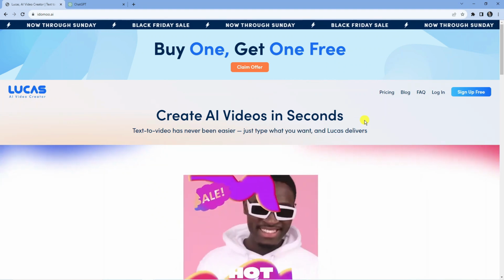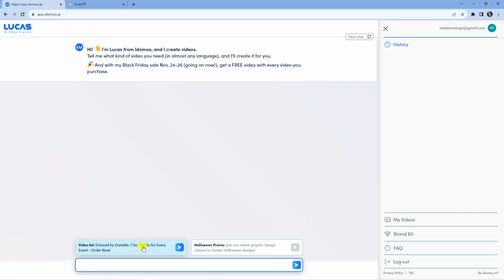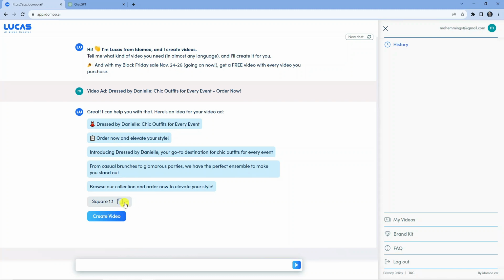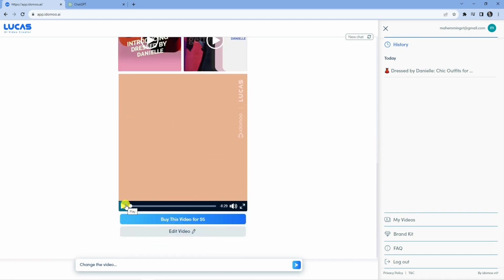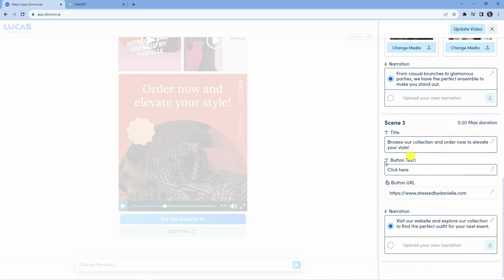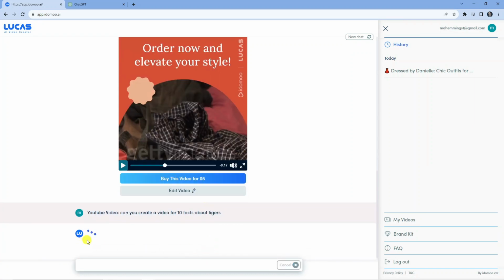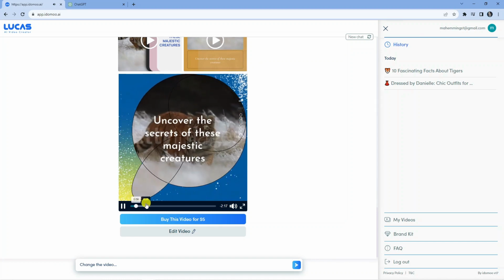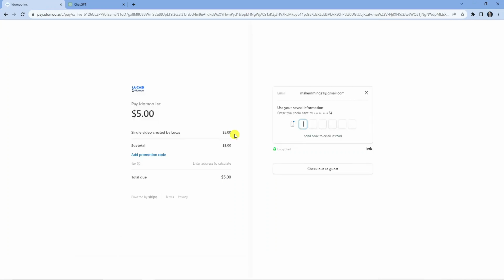How To Make Text To Video Using AI Lucas (Step By Step)